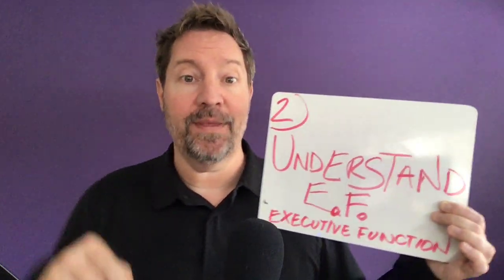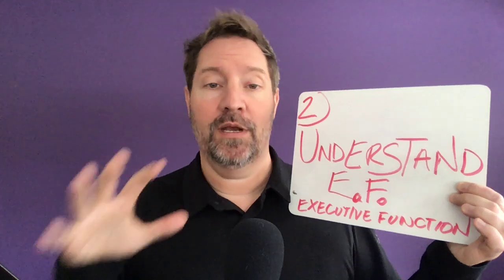🍎2/4 Tools for TEACHERS to support EXECUTIVE FUNCTION: Learn 10 aspects of EF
TEACHERS, this is lesson 2/4 in my series for how teachers can support kids with Executive Function challenges. This one will help you easily and clearly UNDERSTAND 10 specific aspects of Executive Function so you can have a very clear picture of how it impacts your students' learning and success. Please share my work if it helps you.
Sign up for this series on my site here to get the entire series and the free PDFs

🧠TEFOS- Did you know I run The Executive Function Online Summit?

✏️EF101- A crash course in Executive Function for Parents, Teachers & Professionals.

📚UGYG- UpgrAde Your GrAdes is an intensive, semester-long, online coaching course I made to provide Executive Function coaching to students. UGYG includes a robust parent section.

👉SEE MY SITE- Get my free Student Success Toolkit & free weekly update

😀ABOUT- I'm Seth Perler and I want a world where education gives ALL kids, including outside-the-box learners, the tools to build a good future. Education should empower learners to not only have great lives, but also to contribute in personally meaningful ways. Let's do this right.

My mission is to help students who struggle with school, and it's all about "Executive Function".